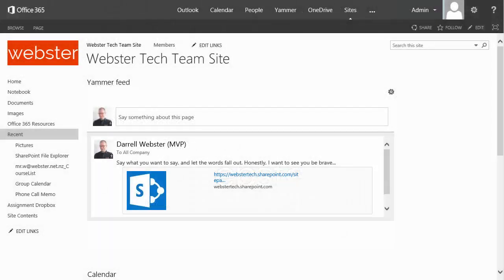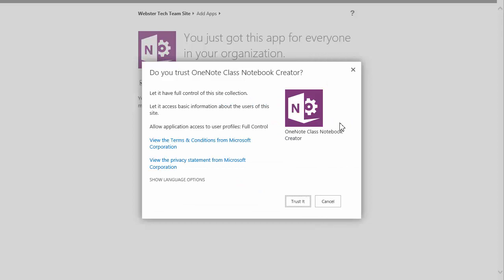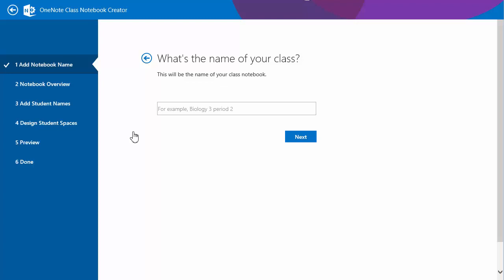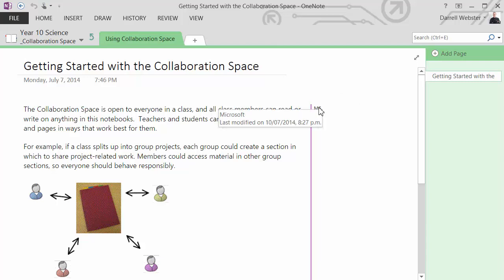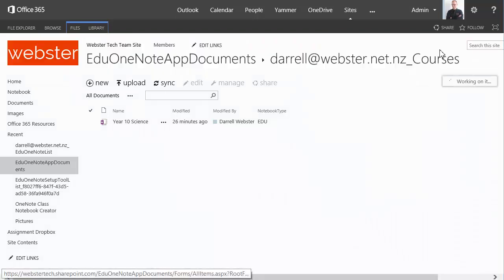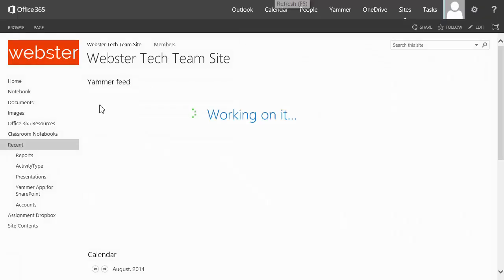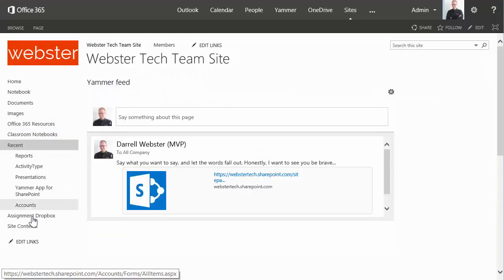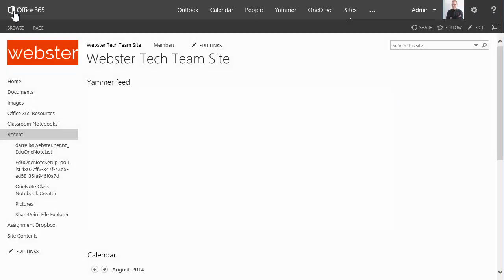OneNote Class Notebook Creator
Learn more by viewing this Office Mix presentation and blog post